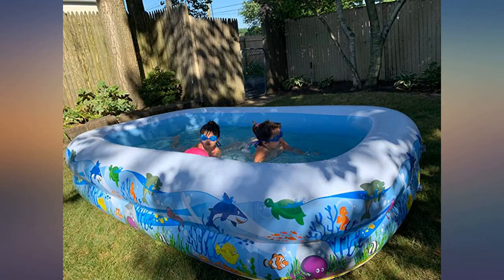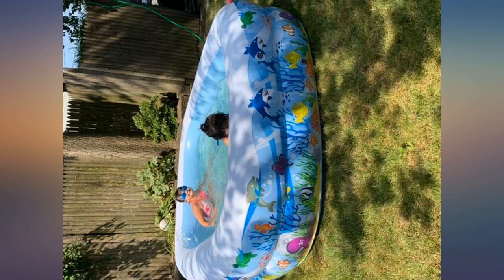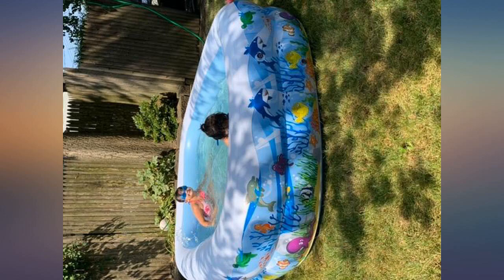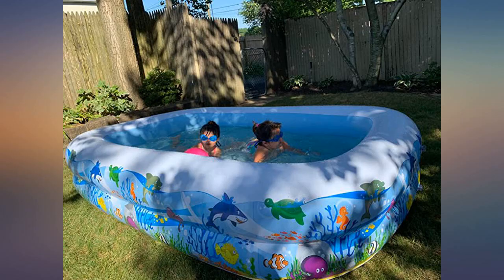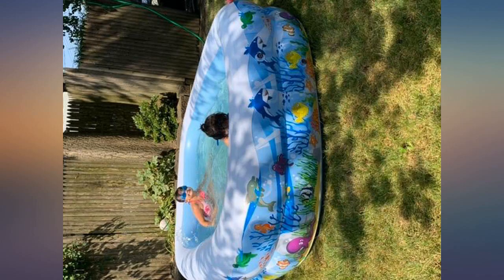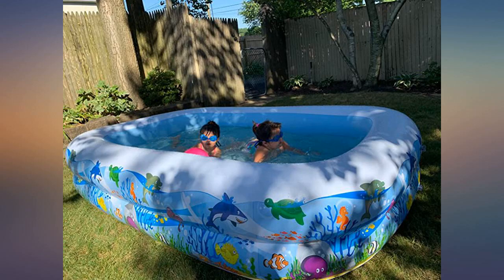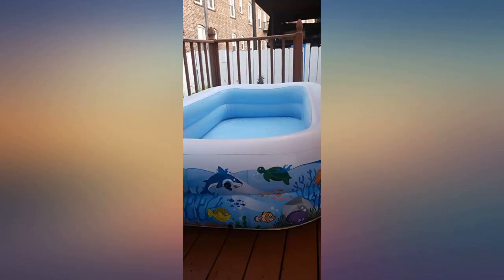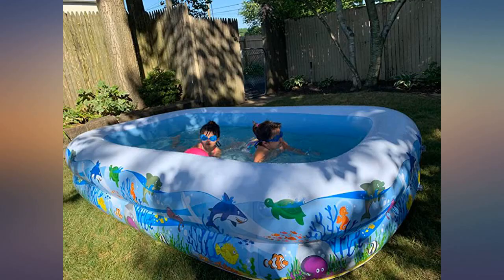JOYIN Ocean Pattern Inflatable Kiddie Swimming Pool, Giant-Size Swim Center for review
Main Features:
by entering your model number.. COMPREHENSIVE SET. Our Swim Center Inflatable Kiddie Pool comes with an ocean pattern in the size 103 in x 69 in x 20 in. Durable. Multi-Usage. Convenient and Safe: Easy to use and store. Nice pattern, soft colors, with no fading.. UNIQUE DESIGN. Spend more time with your kids and enjoy a great family interaction in this giant-size inflatable pool. This inflatable is perfect for the kids to have an unforgettable summer outdoor fun. Its material is tough and durable and not easy to scratch during playtime.. PREMIUM QUALITY. Perfect for a swimming pool party, family gathering, relaxation, or a summer beach getaway.. CHILD SAFE: Non-Toxic. Meet the US toy standard. Safety test approved.. CUSTOMER SATISFACTION. Providing a 100% satisfaction experience is our main priority to our customers. Feel free to message us through “contact sellers” if products don't meet your expectations. The celebrations start at JOYIN!